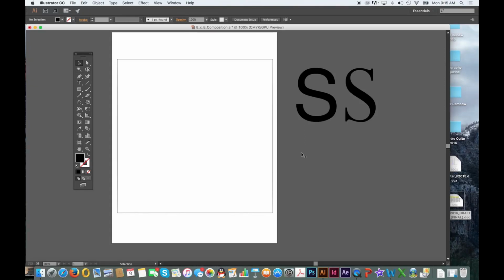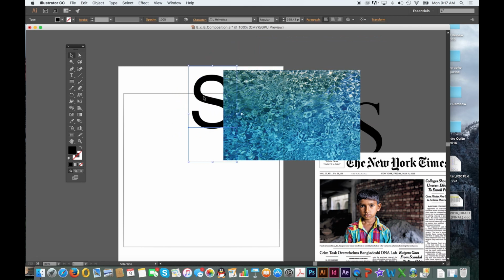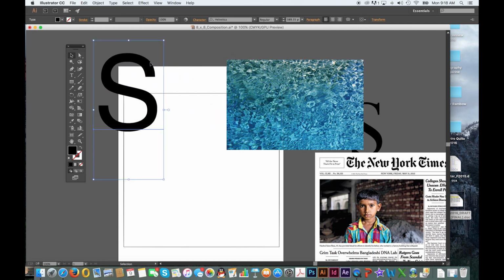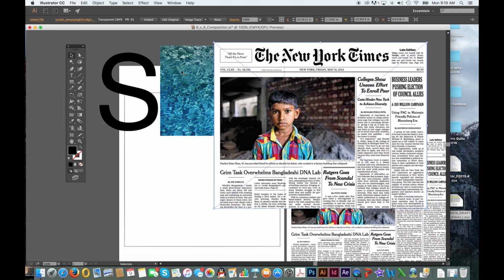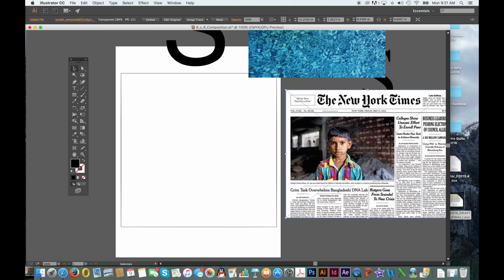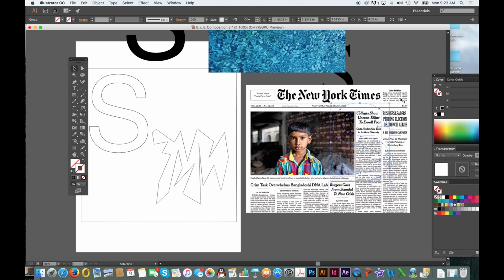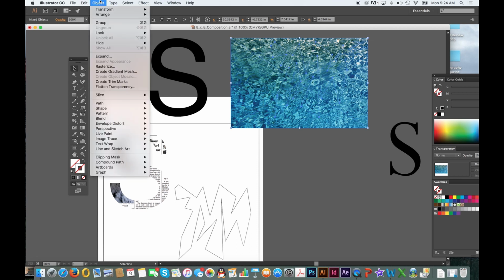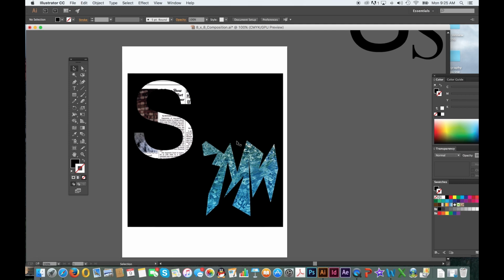Module 02 C ART 140 Working With Imported Objects in Adobe Illustrator